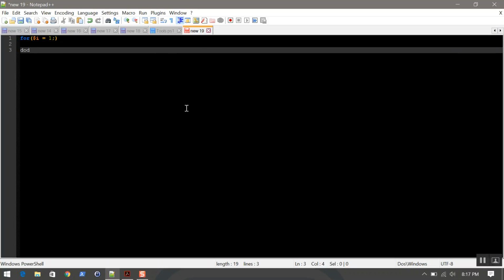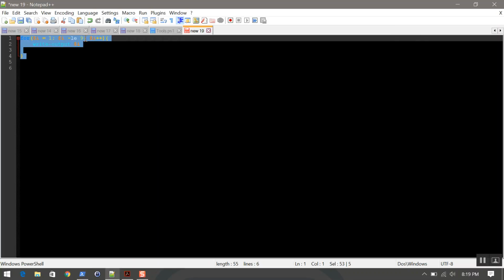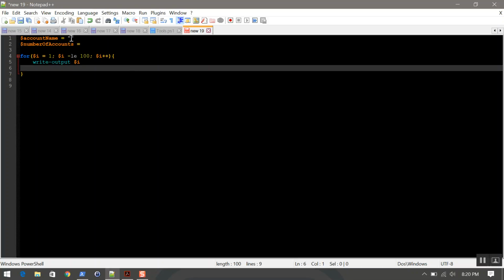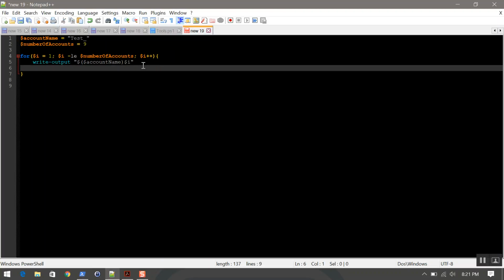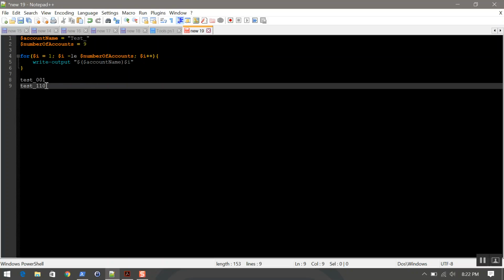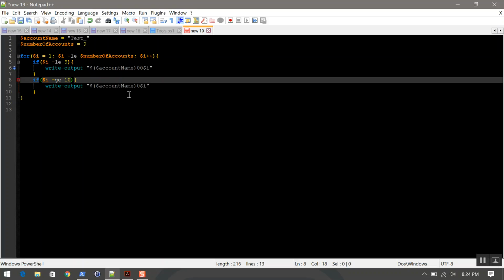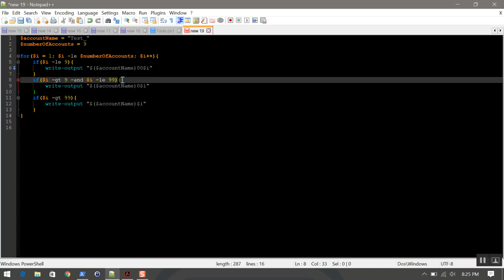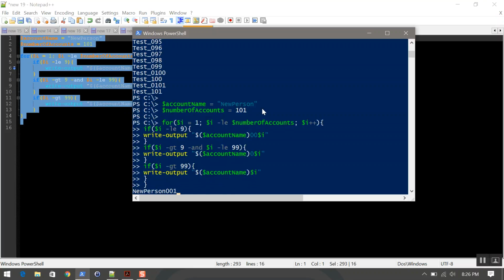For Loops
This video will show the basics of how to work with for loops and and if statements.